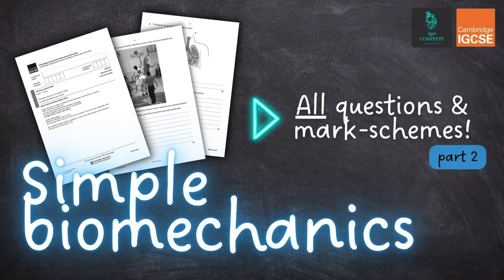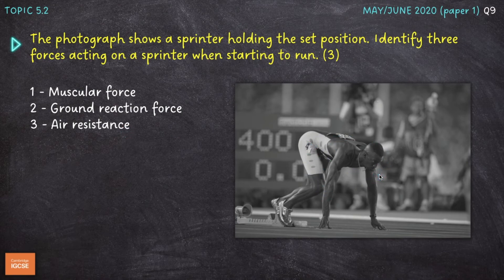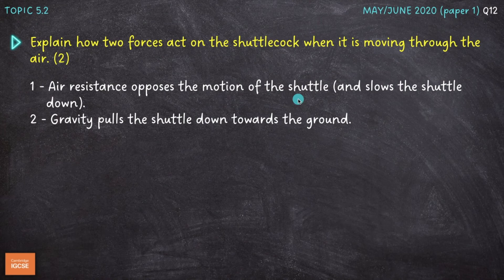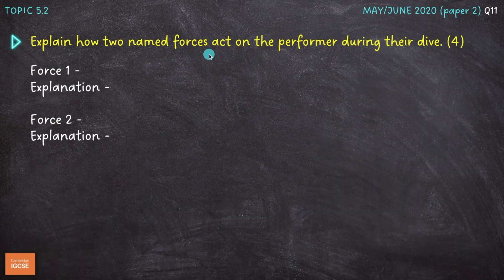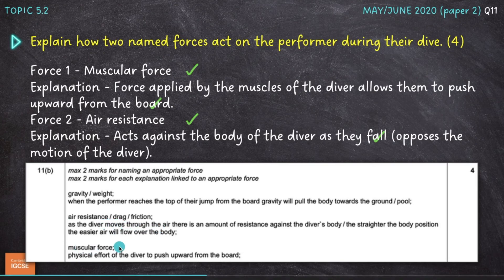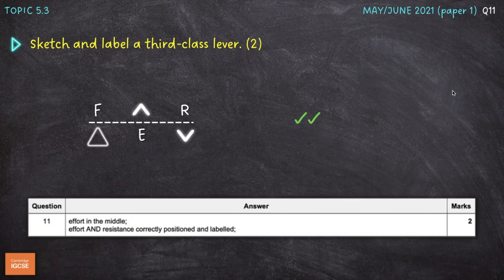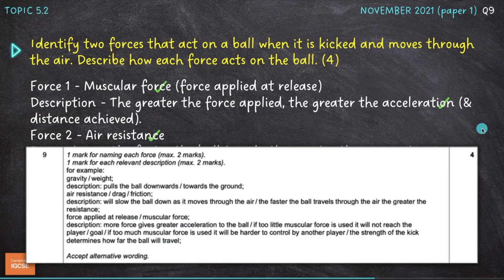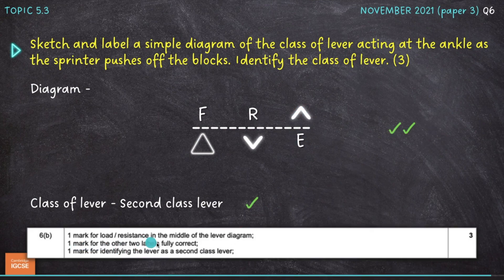QUESTIONS, A* ANSWERS & MARK SCHEMES - Biomechanics (Ch 5) - IGCSE PE exam revision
Chapter 5 - Simple Biomechanics (Anatomy & Physiology) - Cambridge IGCSE / 9-1 PE past exam questions, A* answers, mark-schemes
- Model answers
- Mark-scheme analysis
- For IGCSE, GCSE & 9-1 Physical Education

0:00 INTRO
0:39 Q1
2:01 Q2
2:44 Q3
3:57 Q4
5:17 Q5
6:37 Q6
7:33 Q7
7:41 Q8
8:06 Q9
9:41 Q10
9:52 Q11
10:20 Q12
11:24 SUMMARY